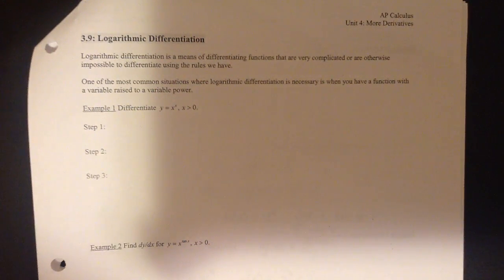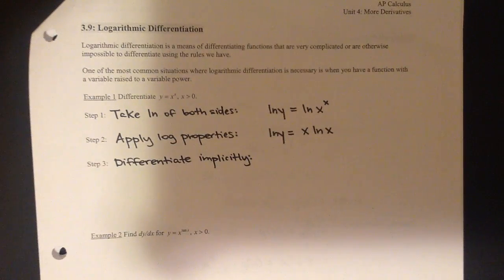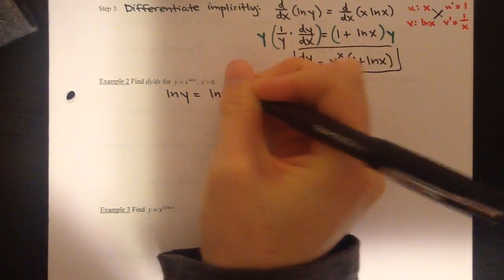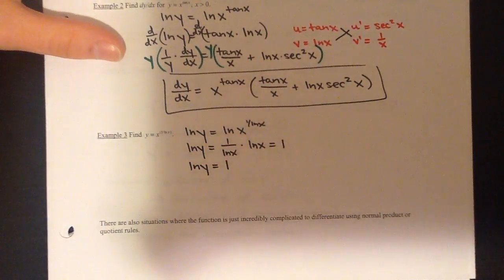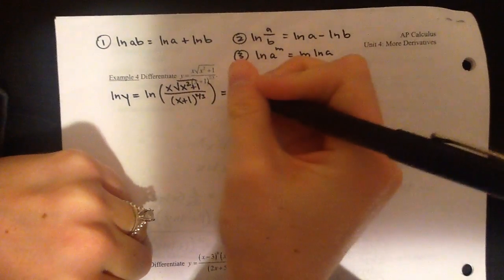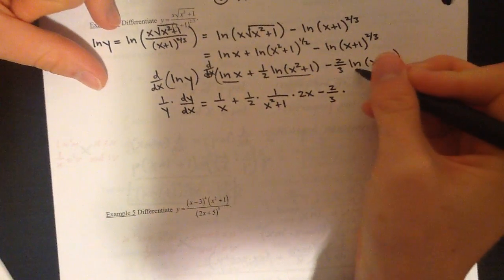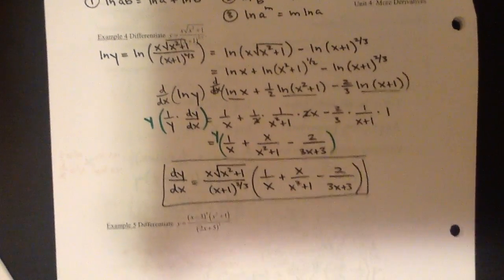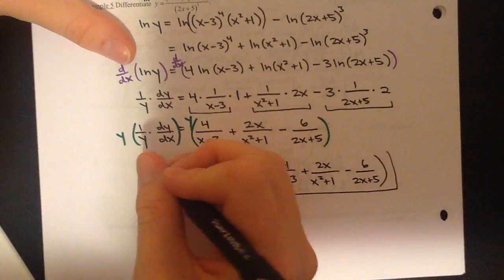AP Calculus 3.9 day 2